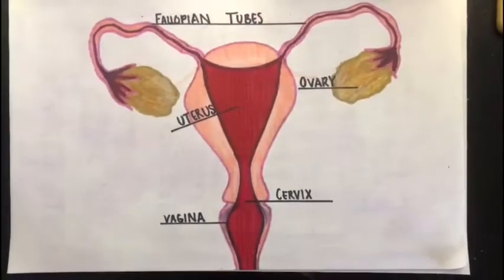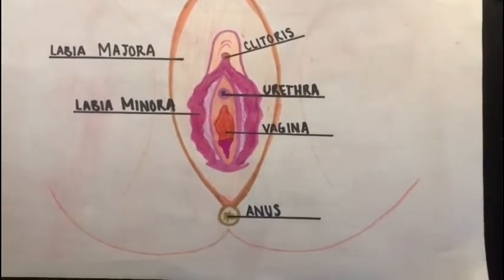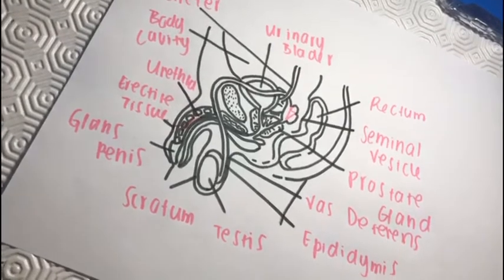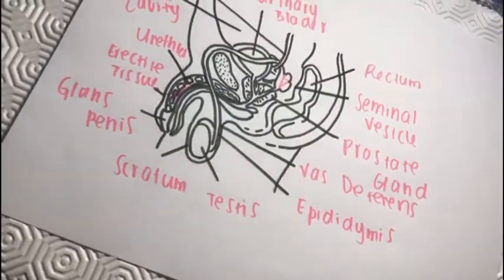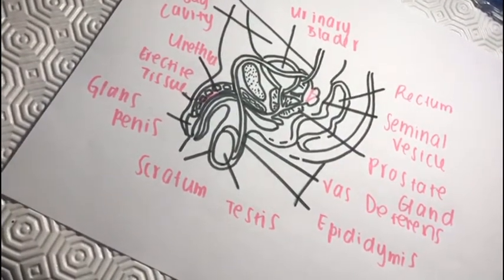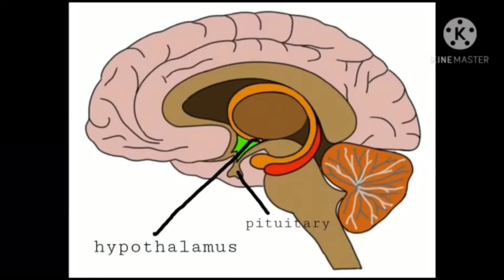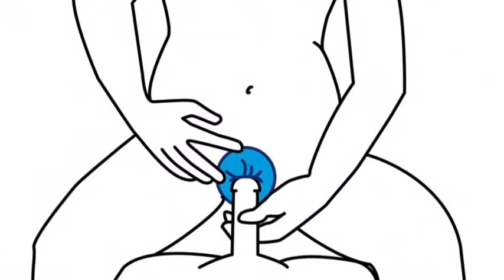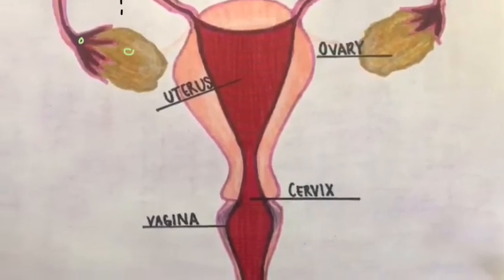Human & Body Care